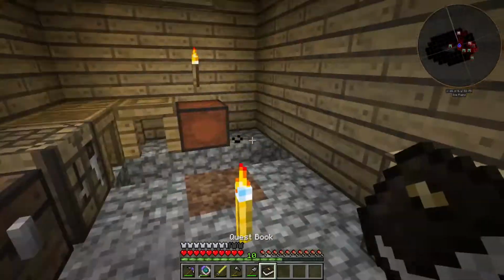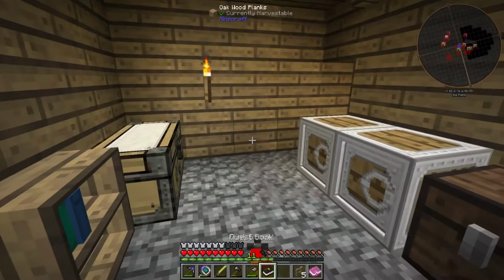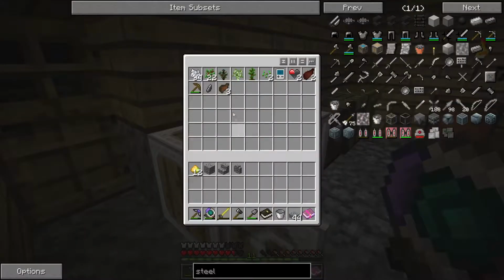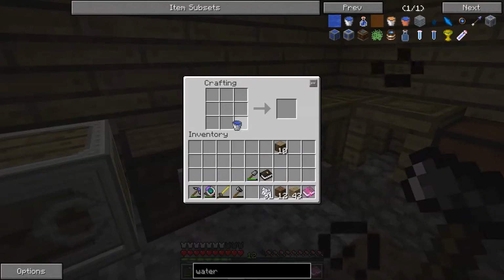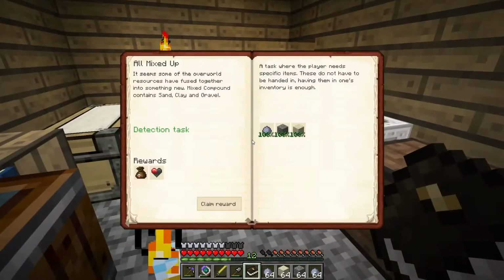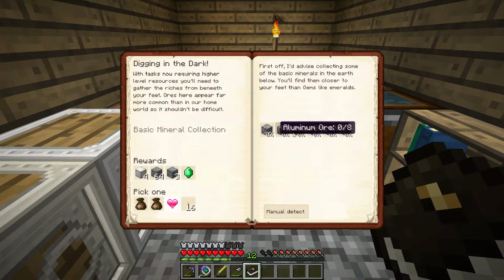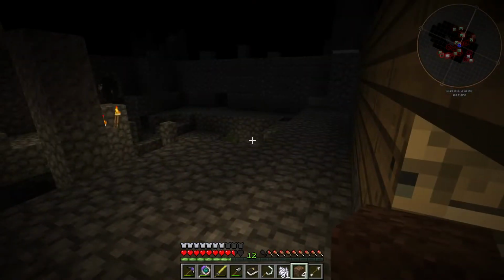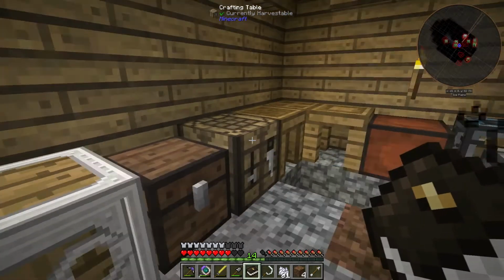Let's Play Minecraft Obscurity #3 - Comfort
Time for some brand new  Minecraft Obscurity gameplay!  On today’s episode I start to feel comfortable with a perimeter established.